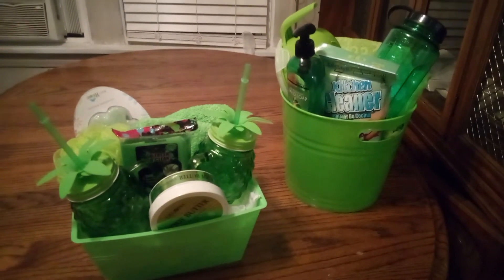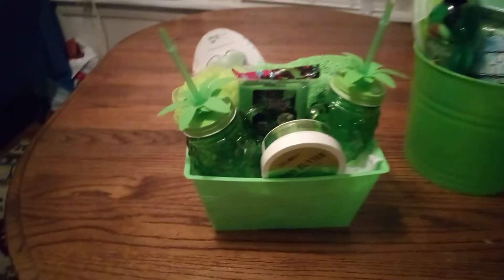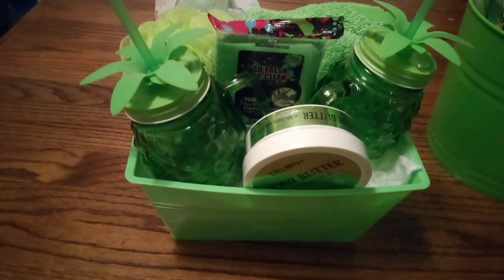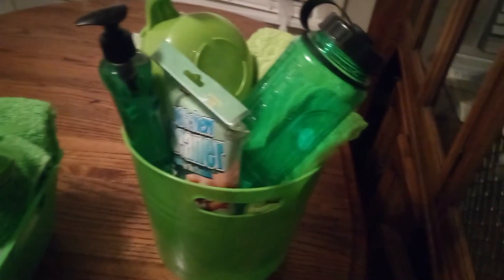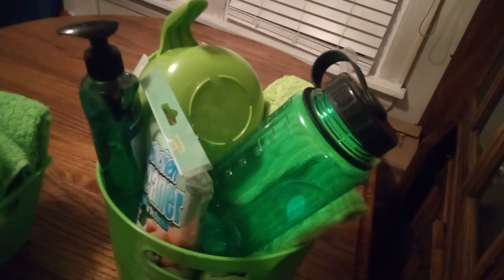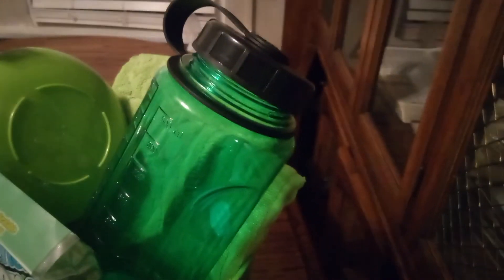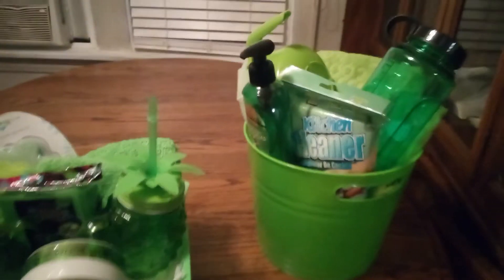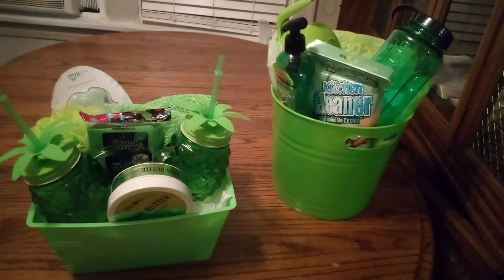Cool Refreshing Summer Lime Green Baskets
Lime Green Bucket: 2 heavy duty dish cloths, water bottle, cucumber melon hand soap, kitchen pad, large soup mug

Lime Green Basket:. 2 pineapple mason jars, body shea butter, scrounge, 2 wash cloths, Pedi scrub foot butter, cleansing wipes